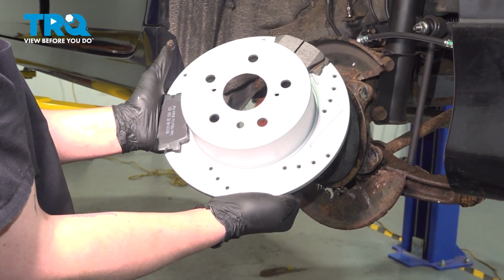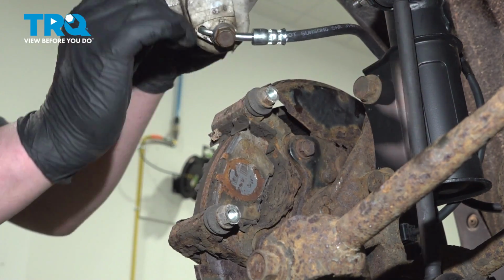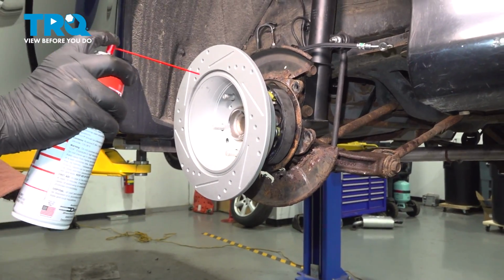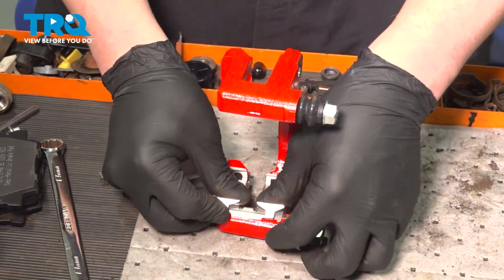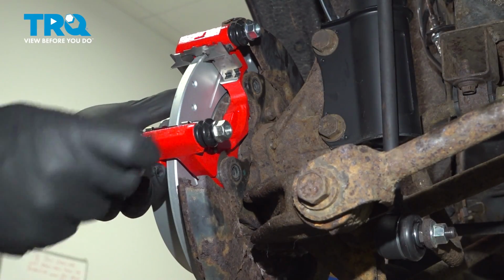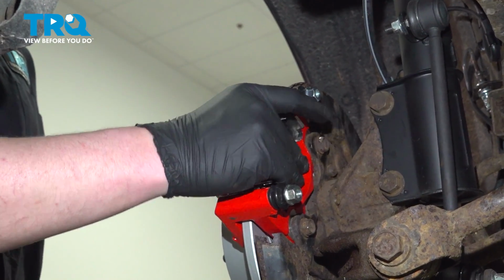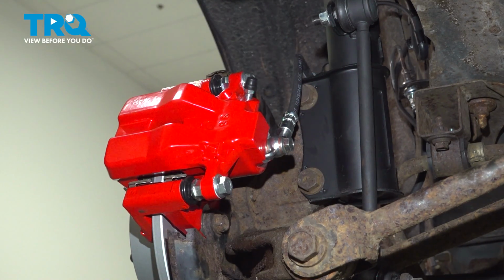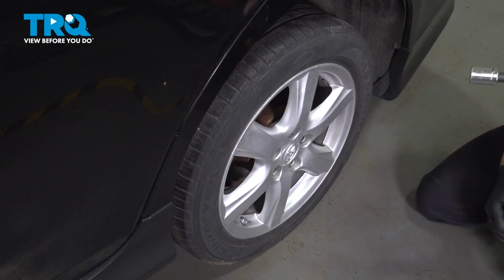How to Replace Rear Brakes 2007-2011 Toyota Camry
Shop TRQ on Amazon
Brake Pads
Brake Rotor Set
Brake Pad & Rotor Kit

This video shows you how to install new, quality TRQ brake pads and rotors on your 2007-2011 Toyota Camry. Brake pads wear out over time, much like tires, and need replacing, on average, every 50,000 miles, with variations depending on driving habits and environment. Brake rotors may also need to be replaced if they are warped or grooved. Often, it’s safer and more cost effective to replace pads and rotors at the same time. Squealing or grinding noises, or wheel vibration are all symptoms of worn brakes.

This repair was done on a 2007 Toyota Camry SE 2.4L Sedan 4-Door FWD Automatic and the process should be similar on the following vehicles:
2007 Toyota Camry
2008 Toyota Camry
2009 Toyota Camry
2010 Toyota Camry
2011 Toyota Camry

Tools you will need:
• 8mm Wrench
• 14mm Socket
• 21mm Socket
• Ratchet
• Socket Extensions
• Brake Grease
• Brake Parts Cleaner
• Cloth Rags
• Safety Glasses
• Drain Pan
• Floor Jack
• Jack Stands